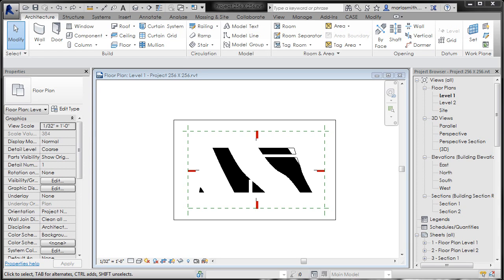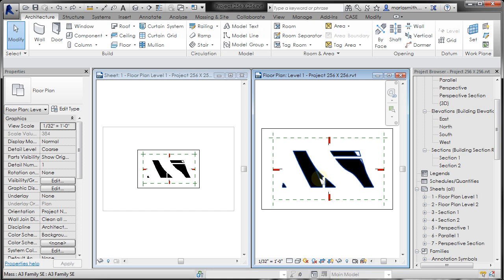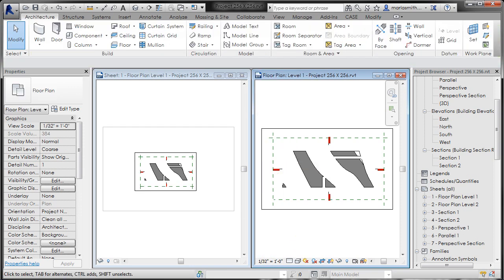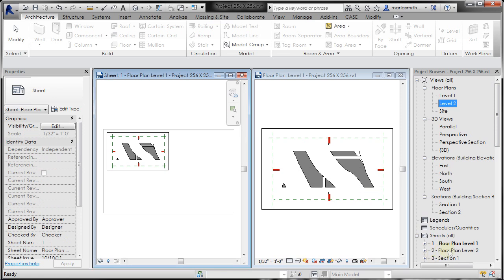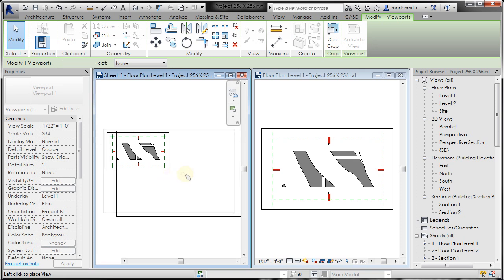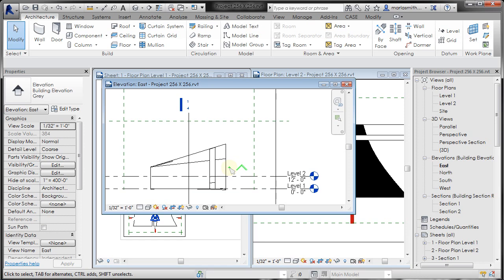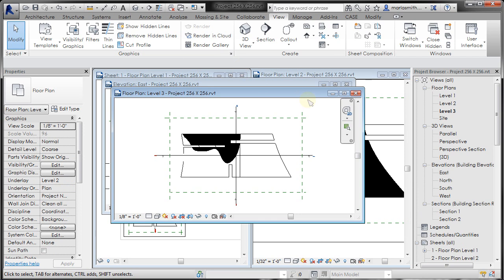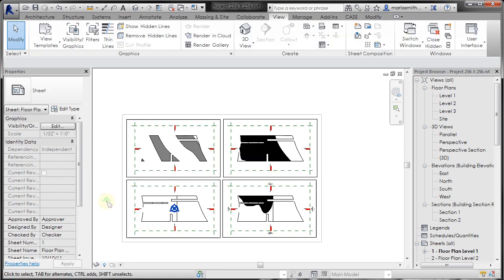24 REVIT SHEETS 01